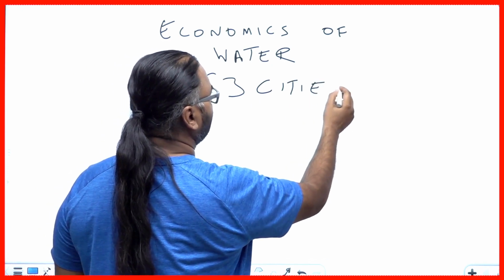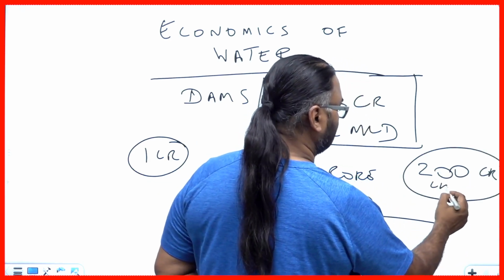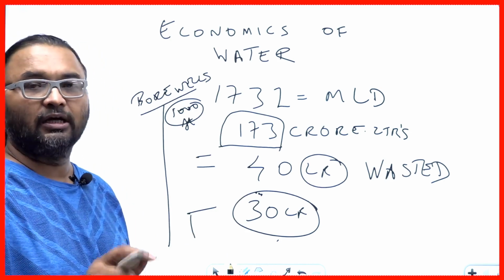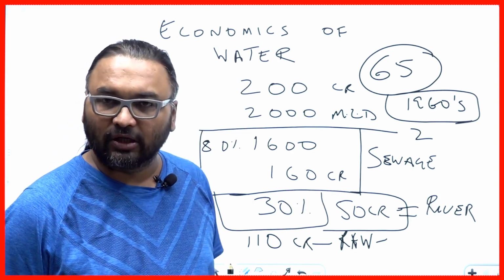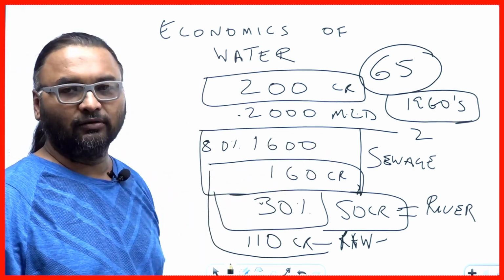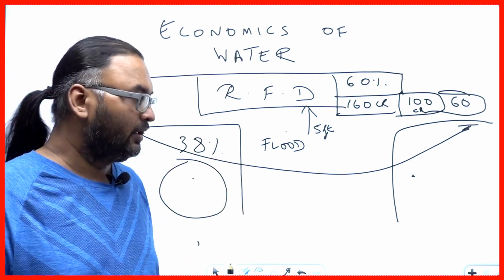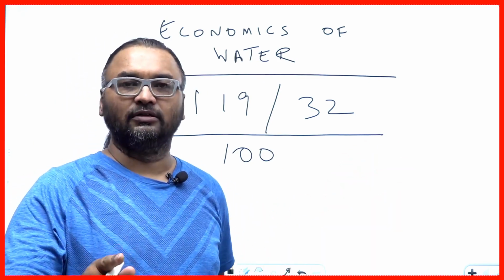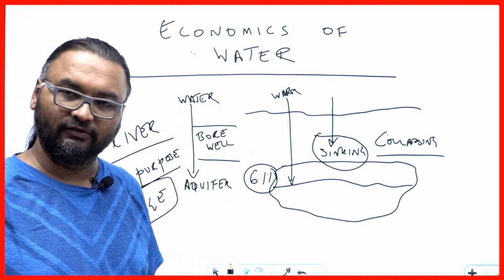Economics Of Water || Indian Economy || Ameet Singh Economist